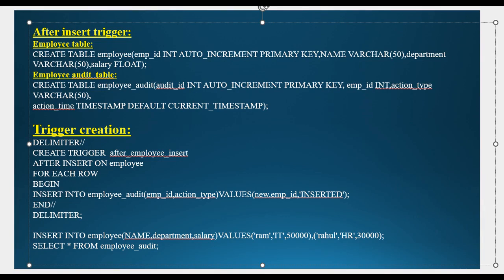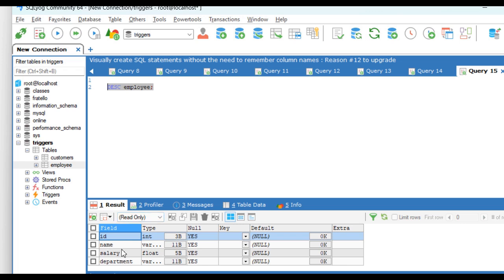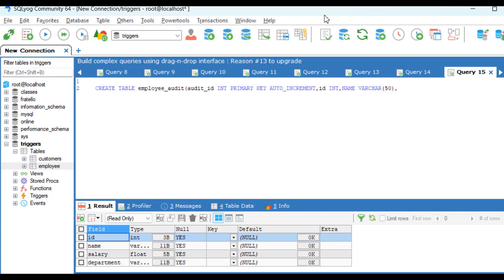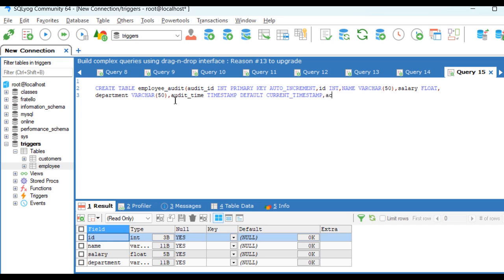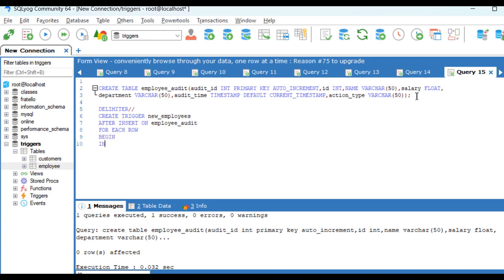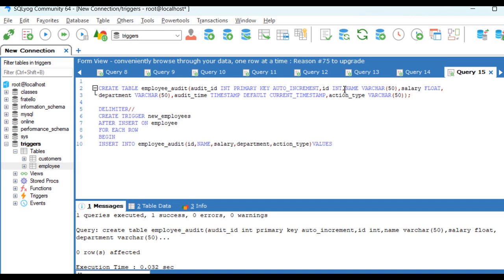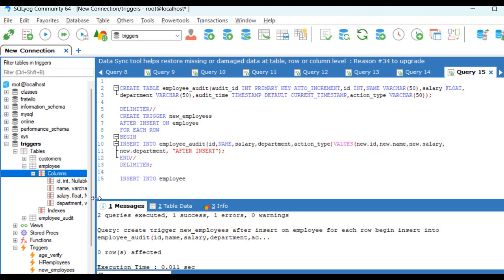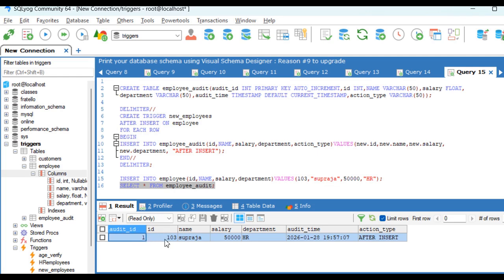How to Create AFTER INSERT Trigger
SQL - AFTER INSERT TRIGGER
Definition

An AFTER INSERT Trigger is a trigger that automatically executes after a new record has been successfully inserted into a table. It is commonly used for logging, auditing, and performing related actions after data insertion.

Syntax
CREATE TRIGGER trigger_name
AFTER INSERT
ON table_name
FOR EACH ROW
BEGIN
    -- Trigger statements
END;